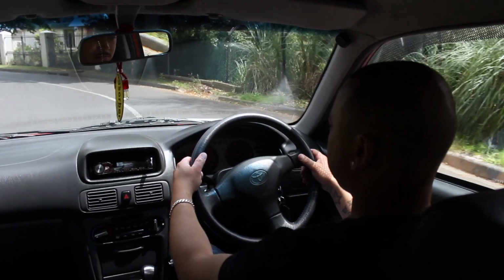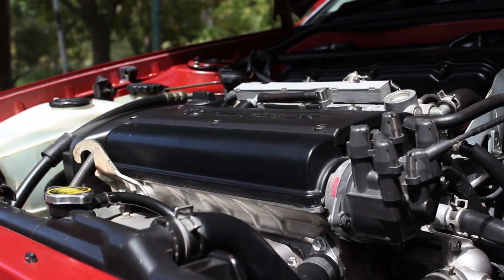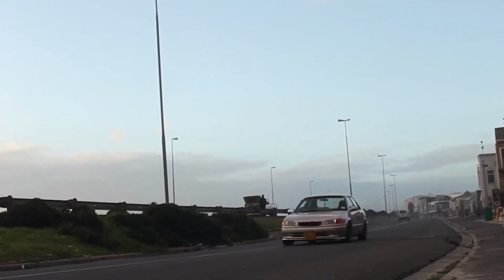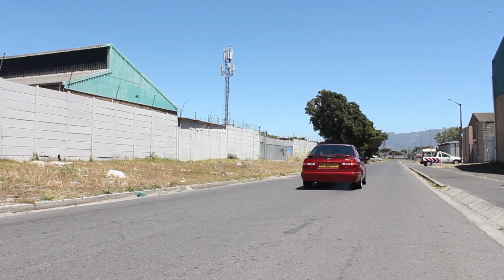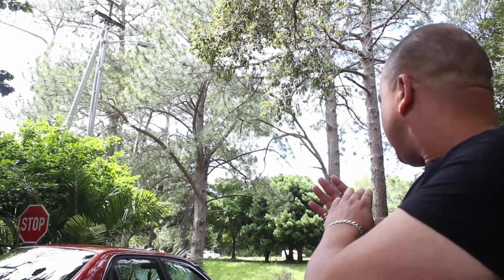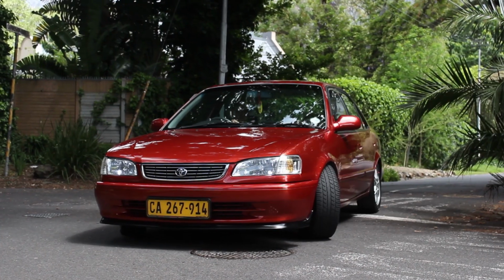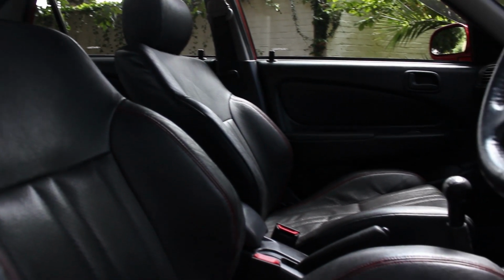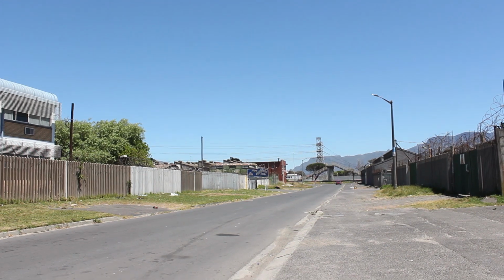Toyota Corolla RXI 4AGE 20v Ae111 with 94000km on the clock! -This is my ride- Ep06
Introducing one of the neatest examples of a Toyota Corolla RXI newspec, owned by Byron.  For a car from the year 2000 it has only 94000km on the clock! The condition of the car clearly proves how immaculate it is.

These models are powered by the high revving 4AGE 20v motor from factory. The Corolla RXI is a sought after car in South Africa, especially Cape Town, with a clean one reaching prices into the 100K and above range. This one however is one of the few unicorns.

Find out more by watching this full on feature!

Please do follow me on these accounts as well to stay updated!